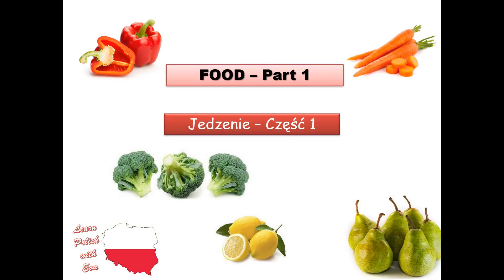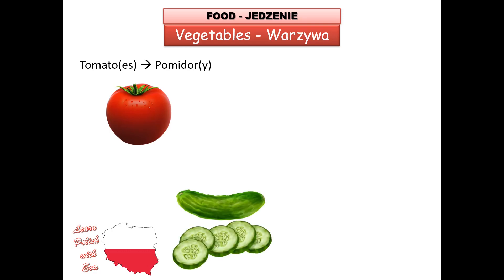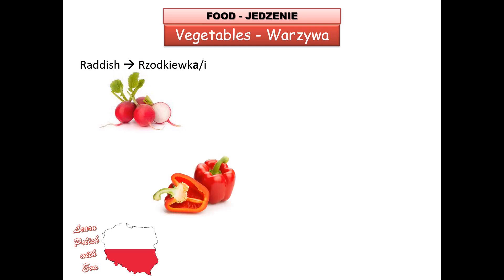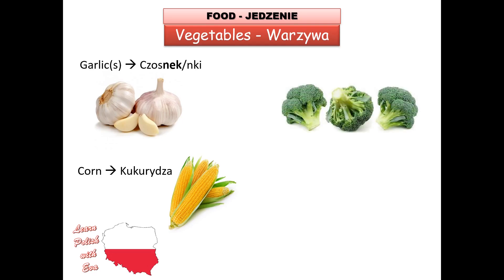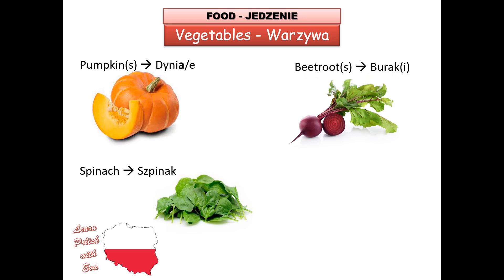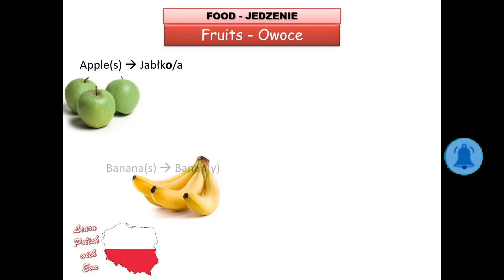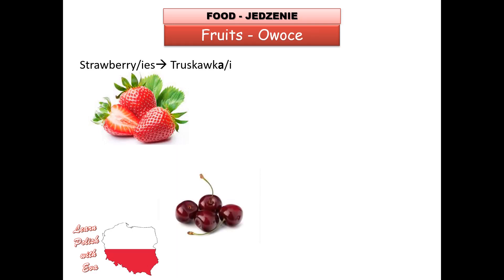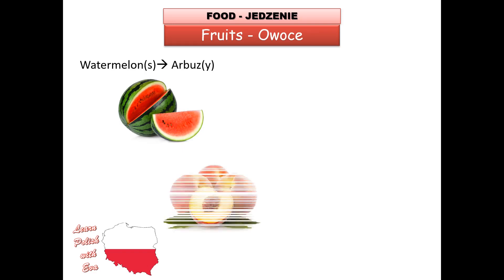FOOD in Polish - Part 1: vegetables and fruits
Today we'll learn vocabulary for fruits and veggies!
00:00 Intro
00:45 Vegetables
04:15 Fruits
06:59 Final words